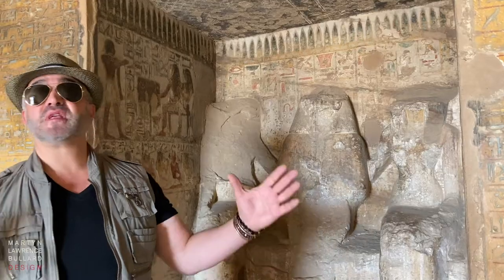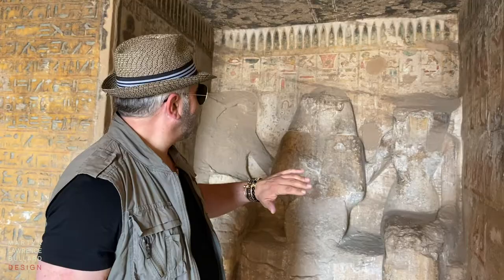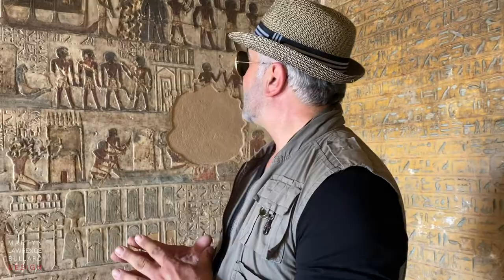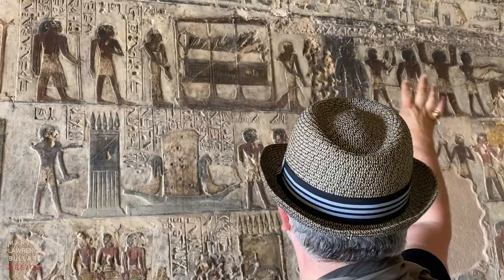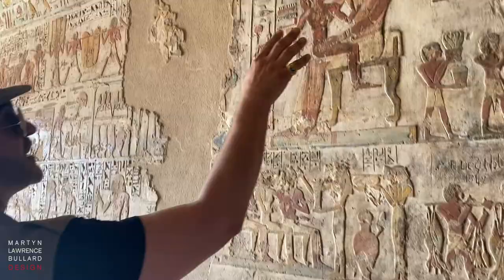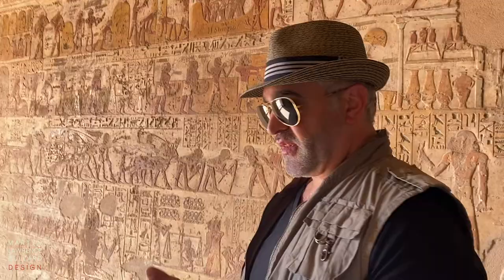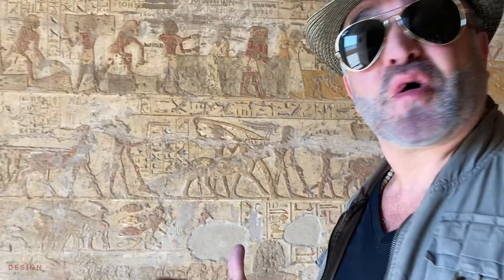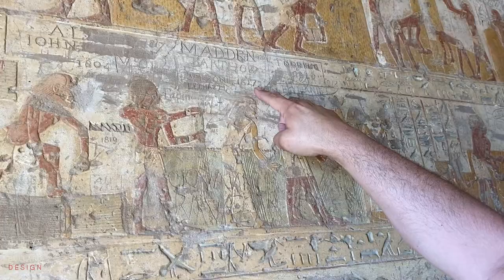Visiting a Tomb in Upper Egypt | World Travel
This tomb in Upper Egypt has the most amazing reliefs on the walls... plus some ancient graffiti!

interior design, Martyn Lawrence Bullard